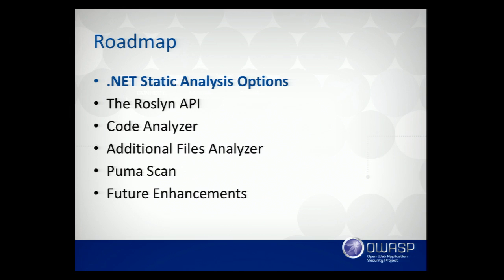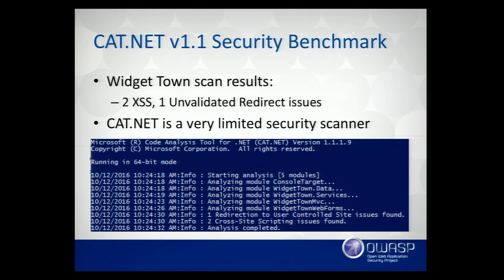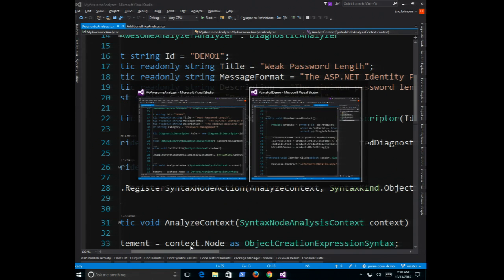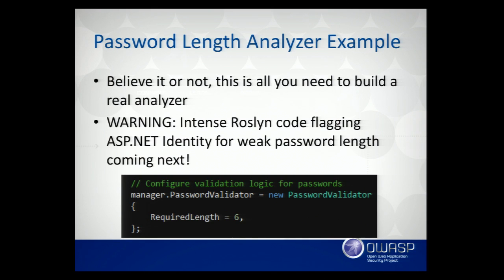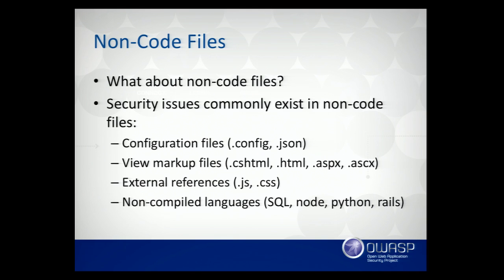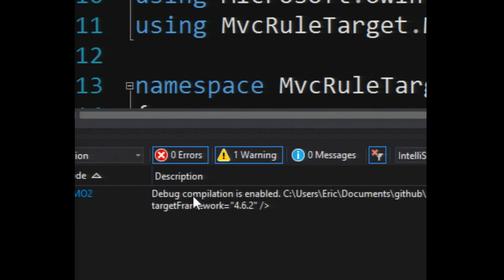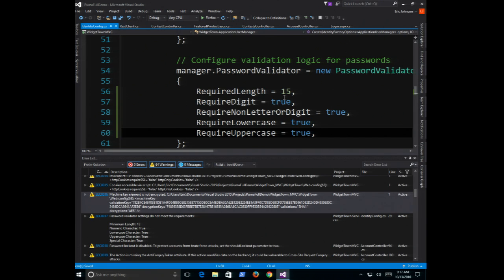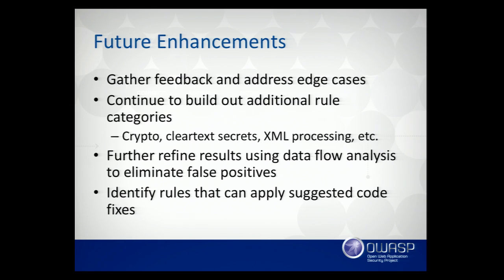Eric Johnson - Continuous Integration: Live Static Analysis using Visual Studio & the Roslyn API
Recorded at AppSecUSA 2016 in Washington, DC

Continuous Integration: Live Static Analysis using Visual Studio & the Roslyn API

For over 10 years, Visual Studio has provided basic source code analysis through FxCop and StyleCop. While these code analyzers focus mainly on design conformance, code consistency, and best practices, there is very little support for enforcing secure coding techniques. To address this gap, Microsoft started a project back in 2011 called CAT.NET to help identify secure coding bugs such as XSS, SQL Injection, and XPath Injection. Unfortunately, CAT.NET failed and never made it past the first version. Aside from purchasing expensive commercial static analysis tools, .NET development teams have been left without an easy way to integrate secure code scanning rules into Visual Studio. At least until now...

With the release of Visual Studio 2015, the open-source .NET Compiler Platform (aka “Roslyn”) exposes a set of code analysis APIs capable of querying the source code, identifying a security issue, and reporting it as code is written! In this talk, we will explore the code analysis APIs and show you how to create a live static analysis rule. Come prepared to see demonstrations of Visual Studio static analysis rules in action, and walk away with a static analysis rule pack to run against your organization’s .NET applications.

Eric Johnson
Senior Security Consultant, Cypress Data Defense, LLC
Eric Johnson is a Senior Security Consultant at Cypress Data Defense and the Application Security Curriculum Product Manager at SANS. Eric is a Certified SANS Instructor and is a course author for DEV544: Secure Coding in .NET, DEV531: Mobile App Security Essentials, and several Securing The Human Developer security awareness modules.